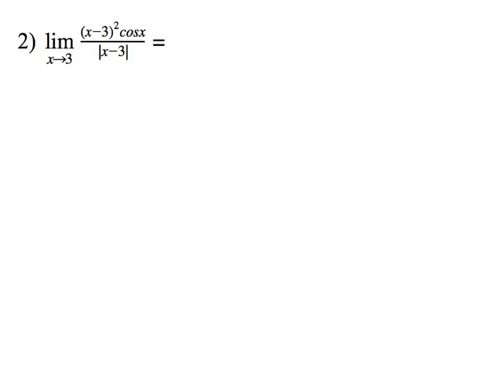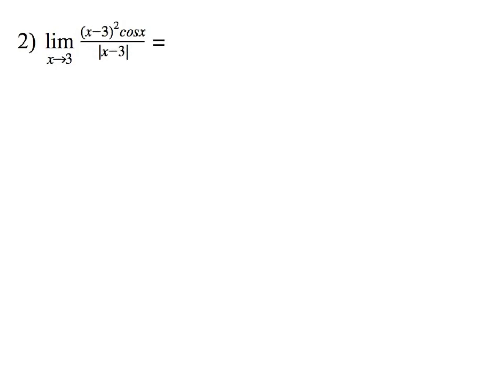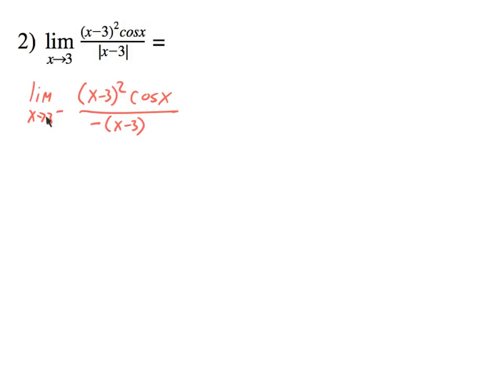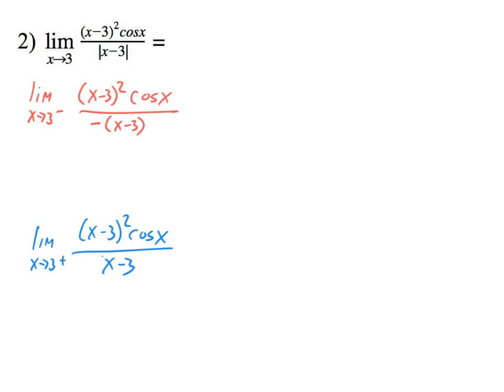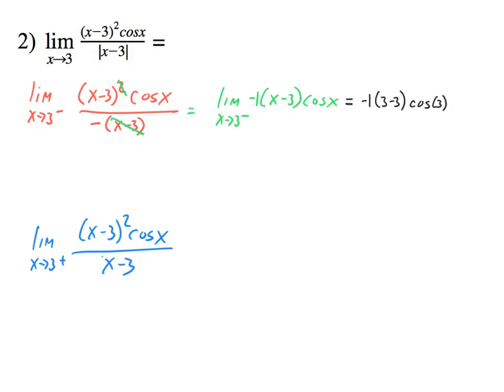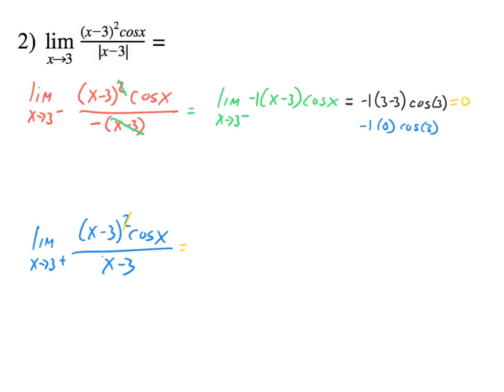1.7b Selecting Procedures for Determining Limits - Absolute Value Functions